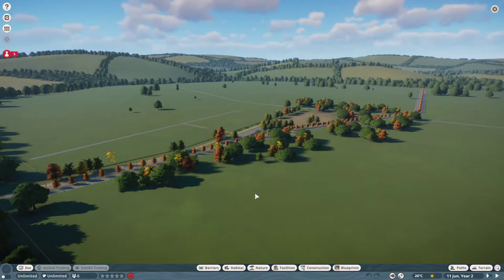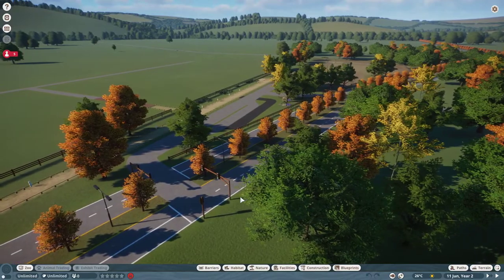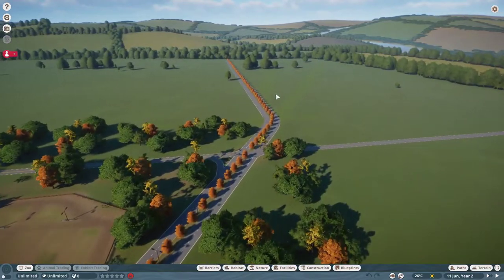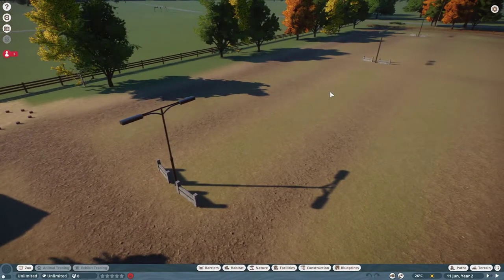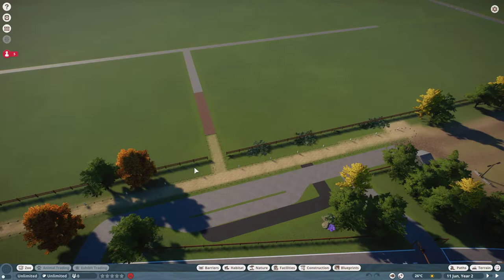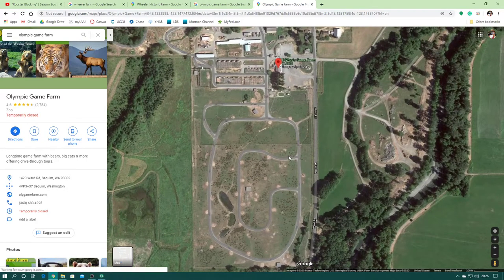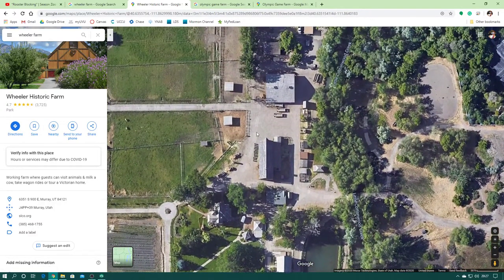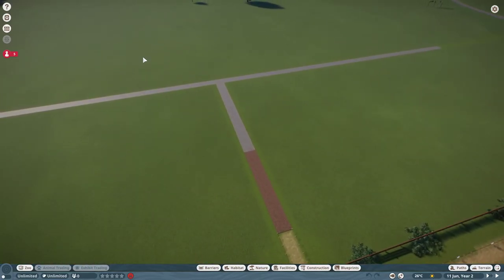Planet Zoo: Ep 2: Roads, Traffic Lights, and Trees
We finish work on the highways, road and the property outside of the animal park. We construct a parking lot and most the road markings on the surrounding roads.

Inspiration for the Animal Park:
Wheeler Historic Farm, Murray, Utah
Olympic Game Farm, Sequim, Washington